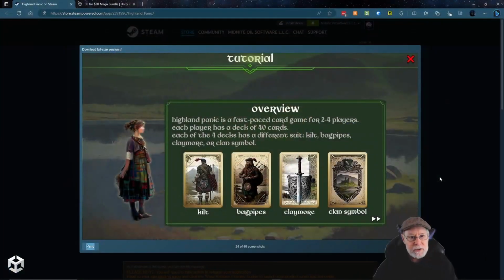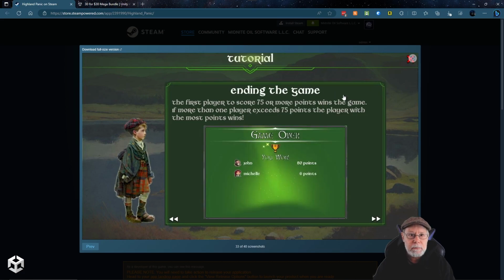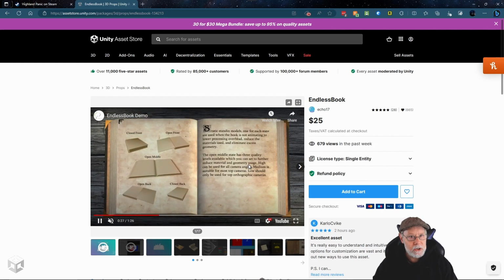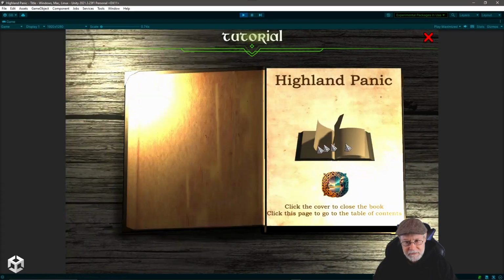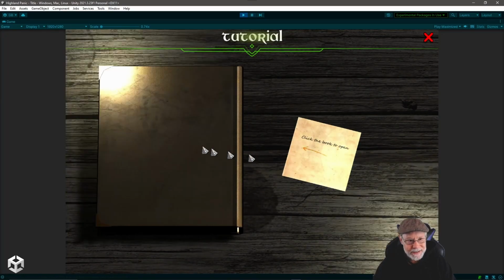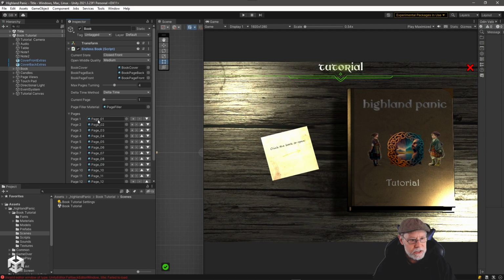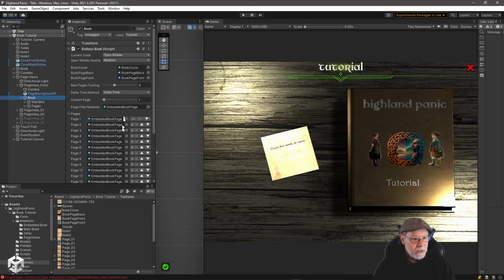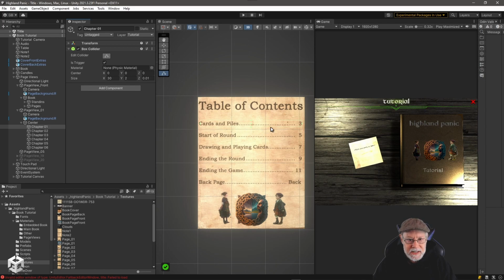Creating an in-game Tutorial in Unity using Endless Book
In this video I give a brief overview of the in-game tutorial I created for my Highland Panic game using the Endless Book asset.

You can get Endless Book as part of the 30 for$30 bundle on the Unity Asset Store:

If you're watching this video after the bundle ended you can grab the Endless Book asset from here:

Be sure to wish list my upcoming Highland Panic game on Steam

You can also join the beta program for the iPhone version

Or join Open Testing on Google Play to try the Android version